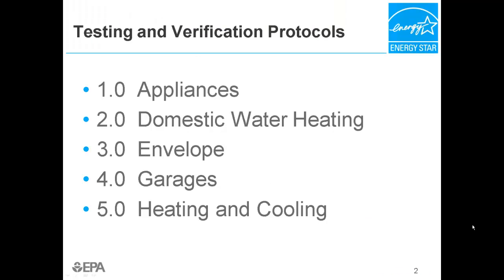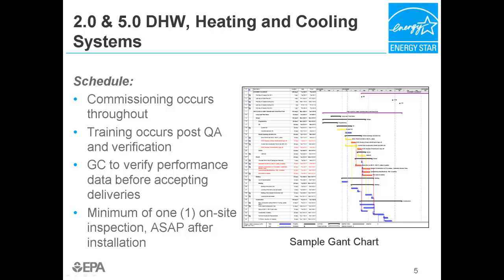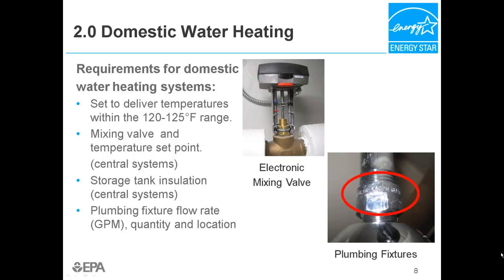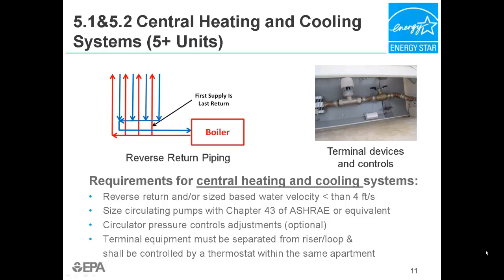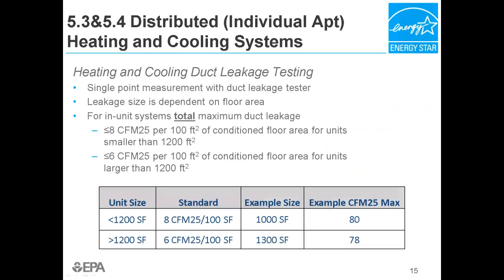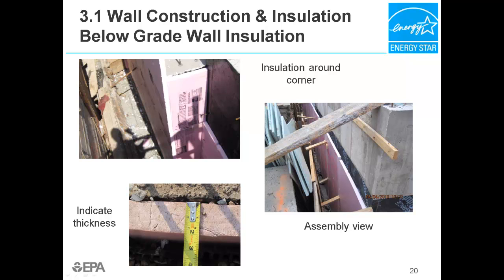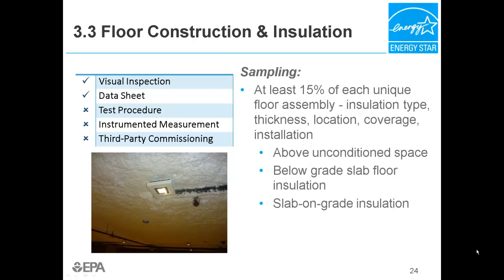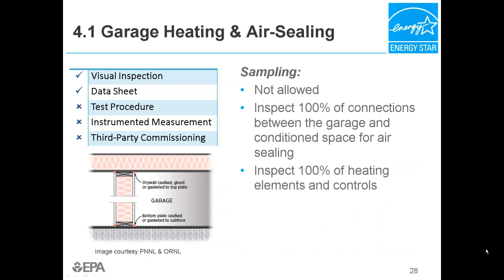Testing and Verification Protocols Part II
Provides an in-depth review of requirements for the inspection, testing, and verification of components related to the building's energy performance.